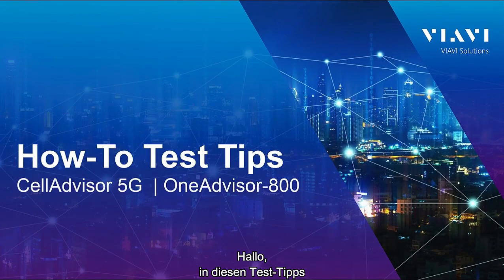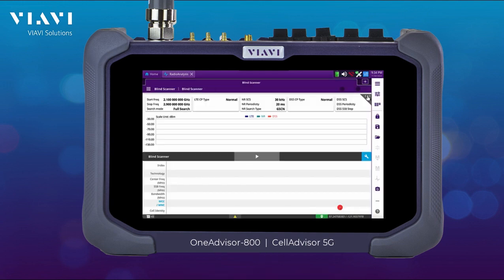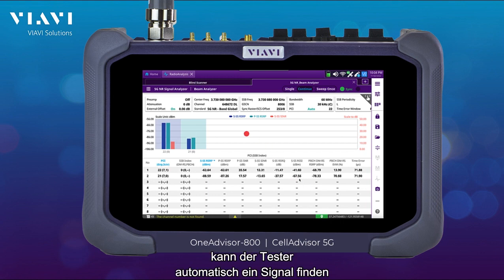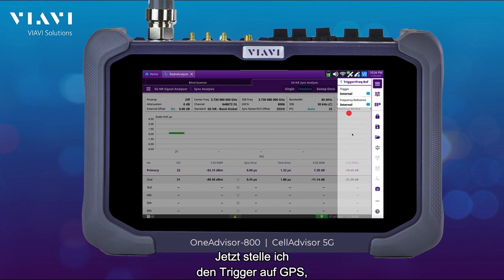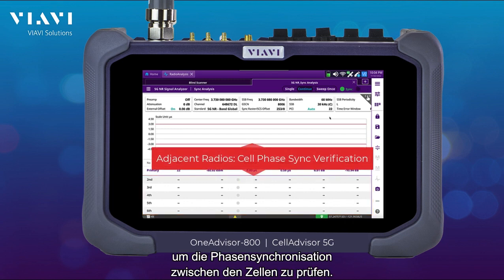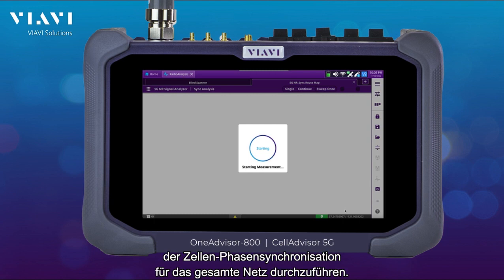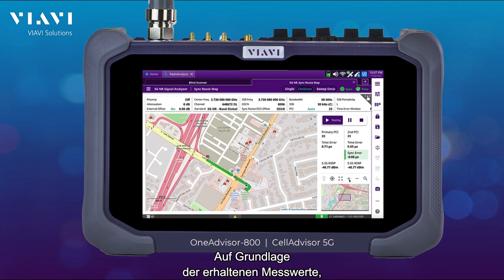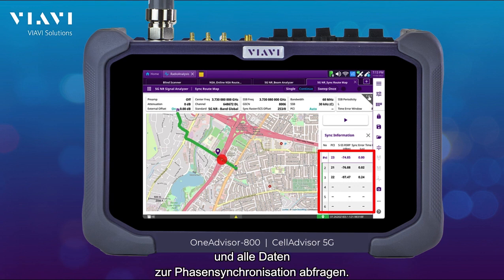Test-Tipps: Phasensynchronisation zwischen 5G-Funkzellen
Die Mobilfunkzellen sollten so angeordnet sein, dass sich die jeweils abgedeckten Gebiete etwas überlappen. So kann verhindert werden, dass beim Wechsel zwischen den Versorgungsbereichen der benachbarten Funkzellen die Kommunikation zwischen den Endgeräten unterbrochen wird. Allerdings müssen die Basisstationen exakt synchronisiert sein, damit sie sich nicht gegenseitig stören.  In diesem Video erläutert Eduardo Inzunza, PLM bei VIAVI, wie Sie mit dem OneAdvisor 800 und dem CellAdvisor 5G die Synchronisation benachbarter Mobilfunk-Basisstationen nach den 3GPP-Standards testen können.